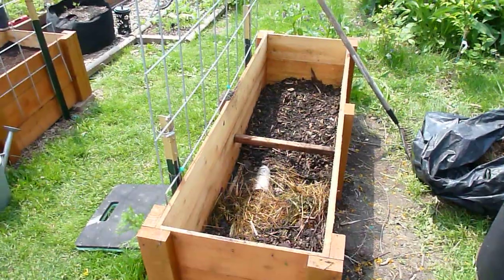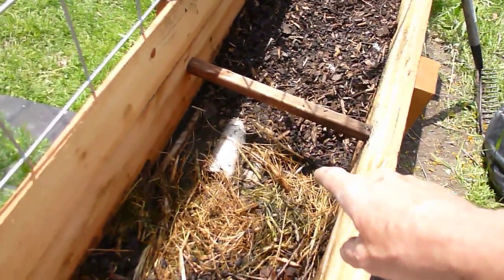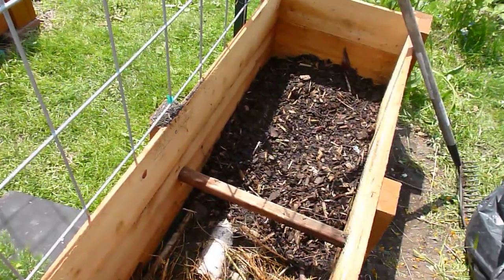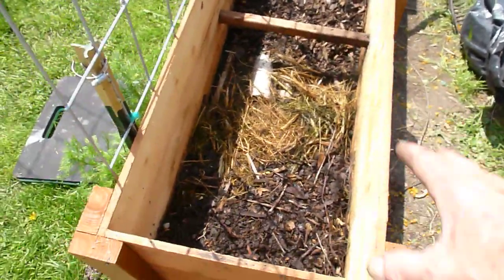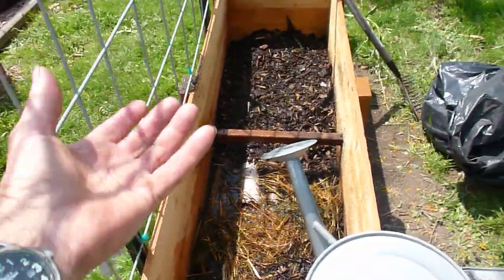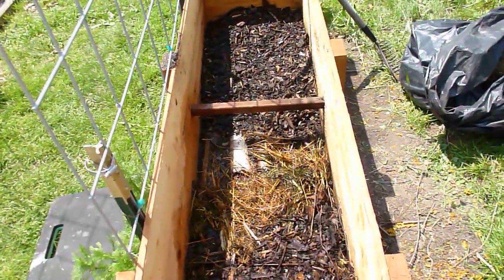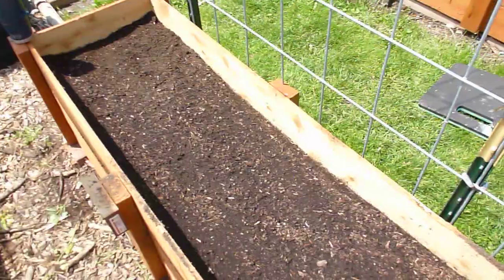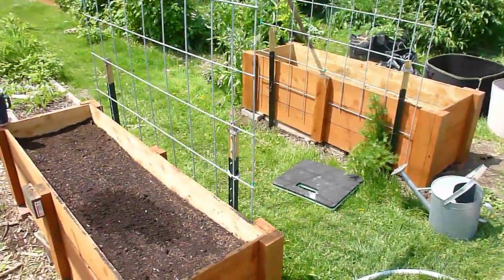Filling a raised bed, for zero dollars!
This is the way I fill a raised bed.  It helps if you have been gardening for a while and can make your own soil amendments.  If not, this method will certainly reduce your costs.